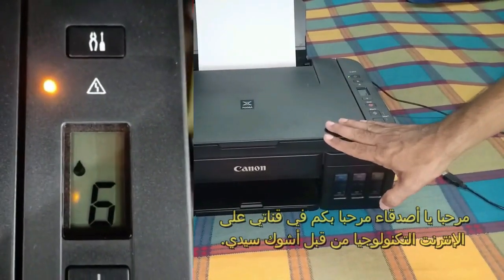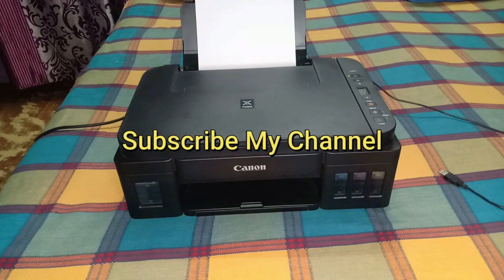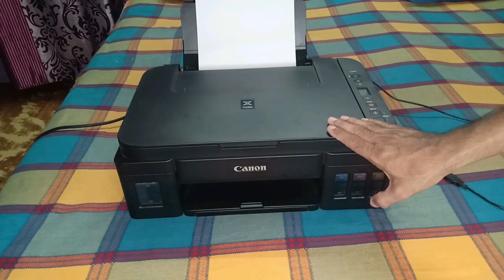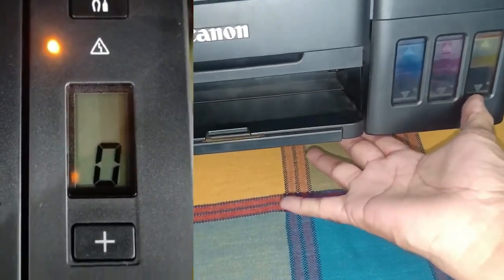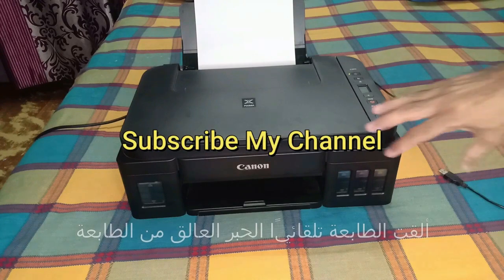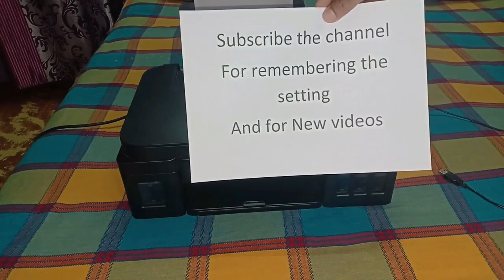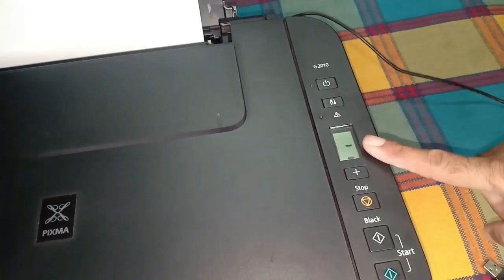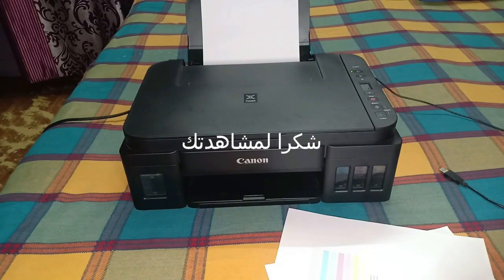E60 error | E60 error in canon G2010 | solve canon E60 error | التسمية التوضيحية باللغة العربية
التسمية التوضيحية باللغة العربية
خطأ E60 باللغة العربية
Online Technology By Ashok Sir
تم حل الخطأ 100٪

how to refill canon printer | how to refill canon ink tank | how to refill ink in canon printer

empty ink in pipe issue or  how to Fix Canon g2010 & g3010 ink problem, issue | refill ink | blank print | colour print problem:

i10 air and ac filter cleaning | hyundai i10 sportz ac filter cleaning | cooling is not affecting

P07 error | canon G1010 G2010 G3010 G4010 |Fix P07 | P07 error solution | red light blinking error

how to Fix Canon g2010 & g3010 ink problem | P08 | refill ink | blank print | colour print problem